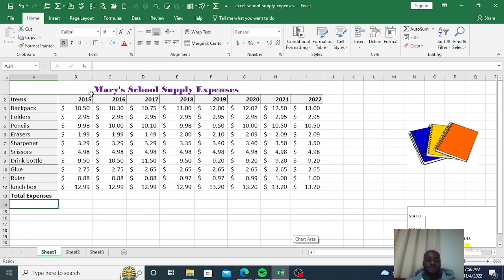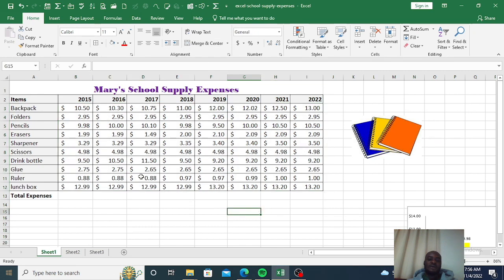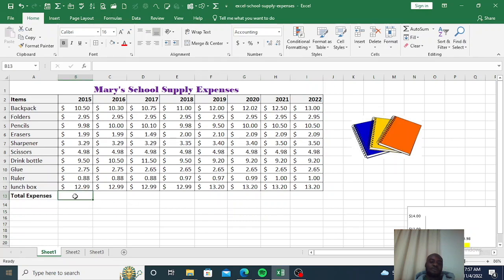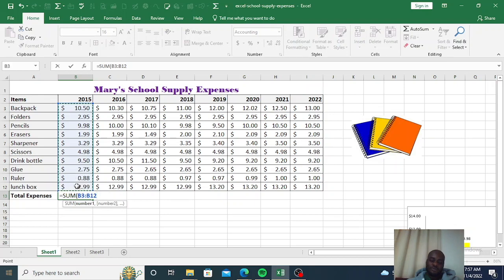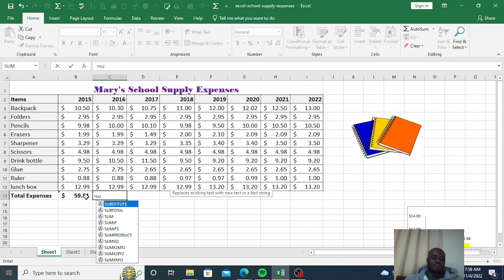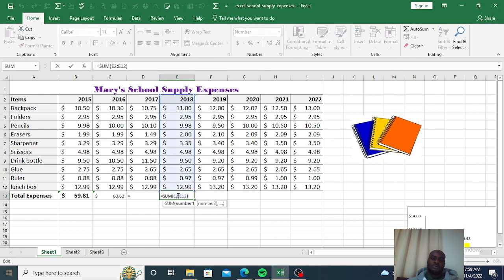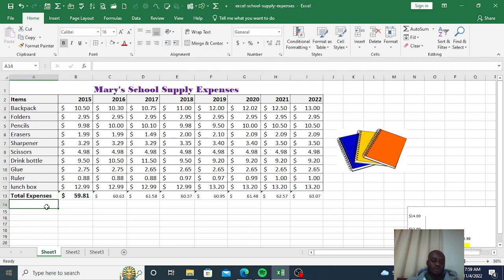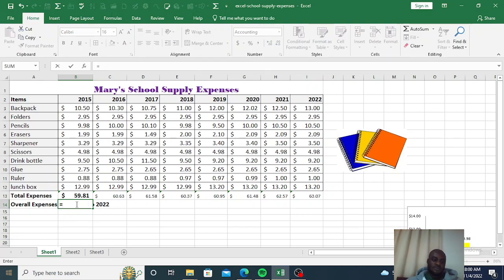SERIES 1: SUM Function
The sum function is the most used function when it comes to computing data on Excel. This function works to sum a group of numbers in a specific set of cells. This means you don’t need to type a long cumbrous formula just to calculate the sum of all the data you need.